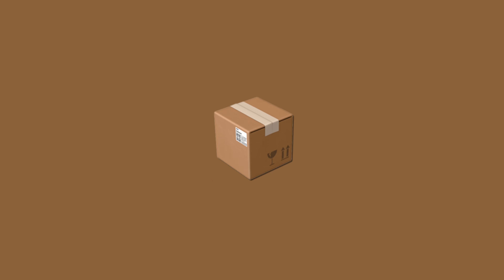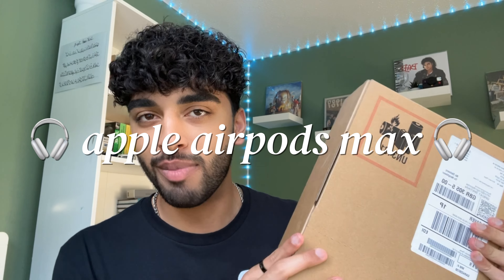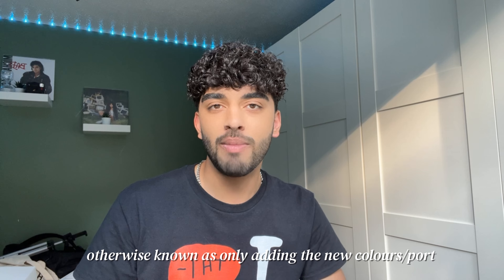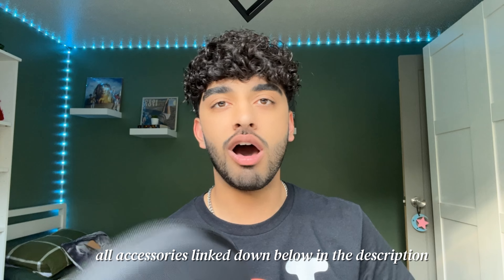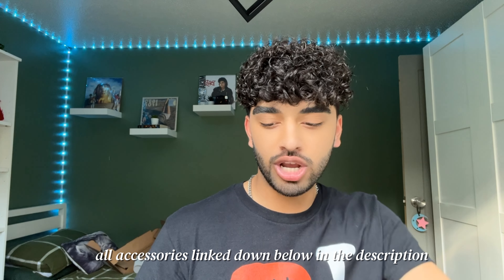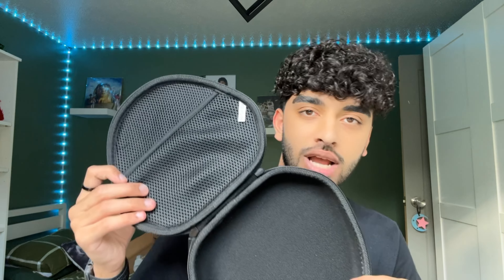apple airpods max unboxing | 🎧 accessories + review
hope you guys enjoy this video of me unboxing the NEW airpods max 2 (in all new colours and with a new port!) im unboxing the ones in midnight this week, complete with all new accessories + more - watch to find out whether the airpods max are worth it for you!

👨‍🎓 FAQs
name: ahmed
age: 18
ethnicity: pakistani
school year: 13
a-levels: bio/chem/psych

📣 GET IN TOUCH:
get in touch with me through instagram dm's, youtube comments, tiktok or the relevant emails listed below:

thanks so much for reading through all this - ahmed :)